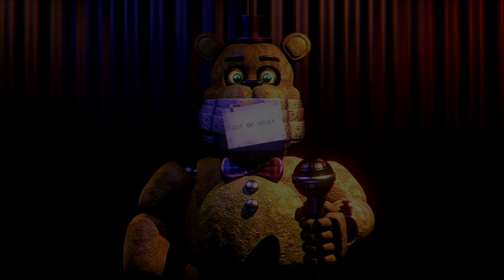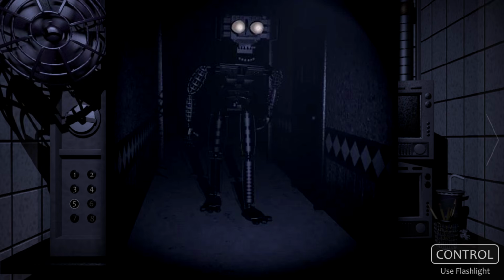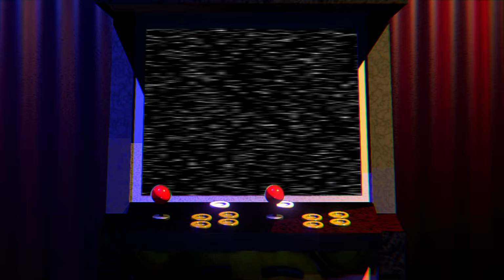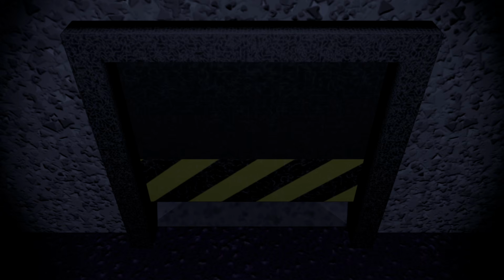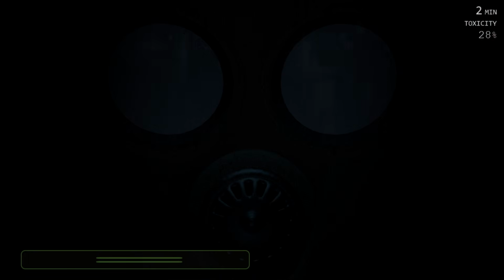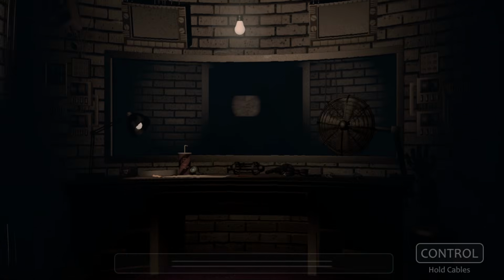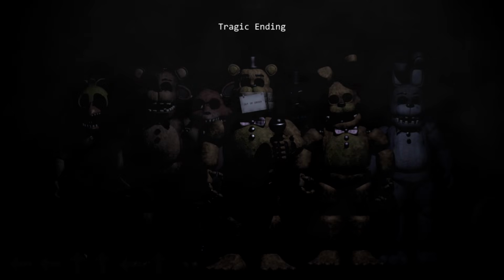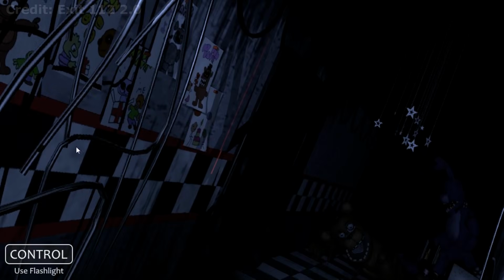Fredbear and Friends: The BEST FNAF Fan Game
Fredbear and Friends: Left to Rot - The BEST FNAF Fan Game